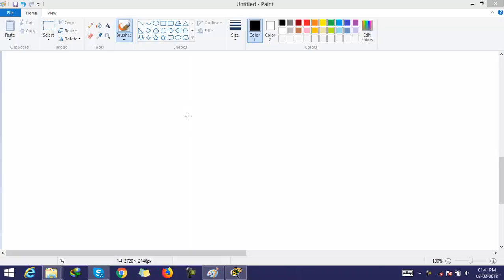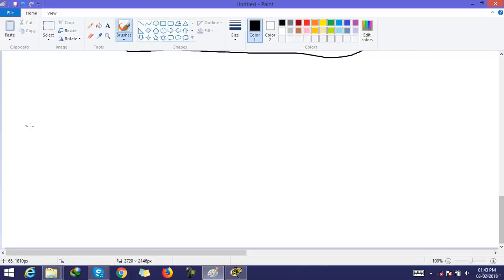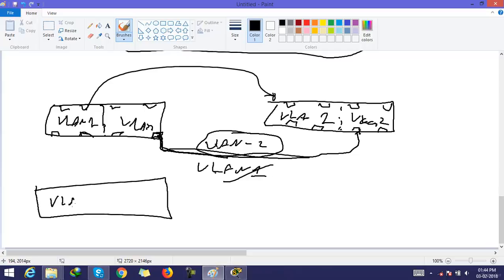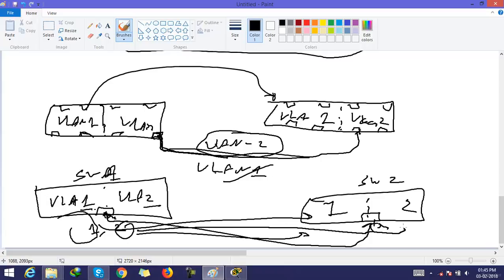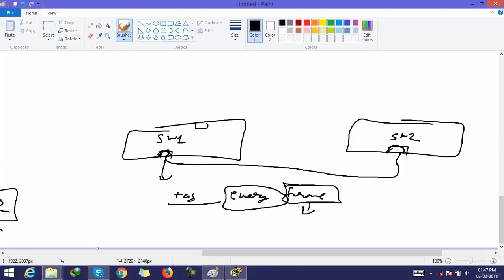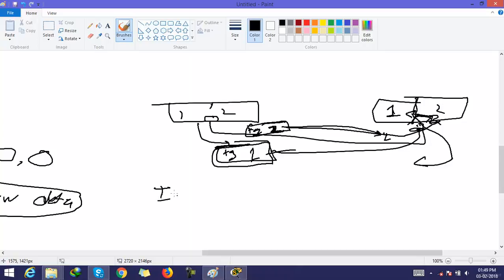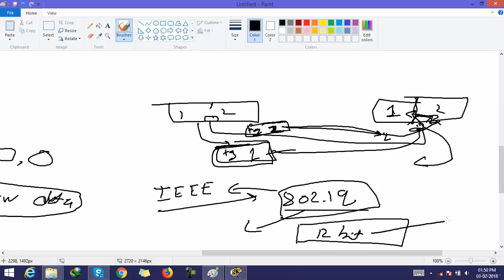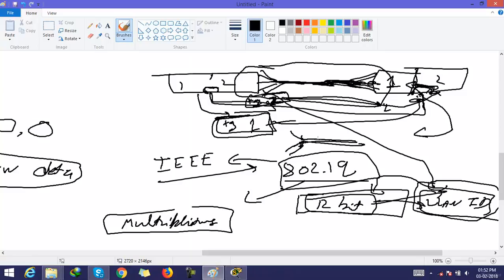Tunk links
Payment Options

We are providing summer training on:
1) Big Data HADOOP
2) Artificial Intelligence and Deep Learning with TENSORFLOW
3) Cloud Computing (Openstack/ AWS/ SALESFORCE)
4) Industrial Automation (PLC_SCADA)
5) Embedded Systems & Robotics
6) IoT Using Raspberry PI

1. First go through institute’s alumnus reviews.
2. Check about projects developed by students.

3. CHECK ABOUT SUMMER TRAINING SYLLABUS.

In Summer Training Package You Will Get:

1) Complete Training on Course Selected by You.
2) Free Industrial Visit
3) Free Minor/Major Project With Training.
4) Life time online access to course selected by you.

Goeduhub Technologies
4-Mangal Vihar, Near Riddhi-Siddhi,

Fee Structure
1) For Pre-Registration click on Enroll in Course and pay pre-registration fees INR 2500/-

2) Pre-Registration fees is included in your total fees.

3) If you have any inquiry about Summer Training fill the given form:
1) This training is approved in most of colleges as authorized summer training.

2) You will learn and implement everything from scratch level and will get CORPORATE READY.

3) Opportunity to participate in placement drives of top companies.

2) Certificate of honor to top participants from each course.

3) Learning kit containing a book and a CD would be provided free of cost to the students of each course.

4) Globally accepted certification by Goeduhub Technologies.

5) Industrial visit in Reputed Industries.

6) Training on actual instruments used in plant.

7) Guest Lectures by Experts from ISRO, IITs etc.

8) PDP Classes.

9) Separate certificate for project work on company letter head.

10) After completion of training, live project would be provided to interested candidates.

1) B.Tech. Students who are in final year.

2) Working professional who are working in Industries.